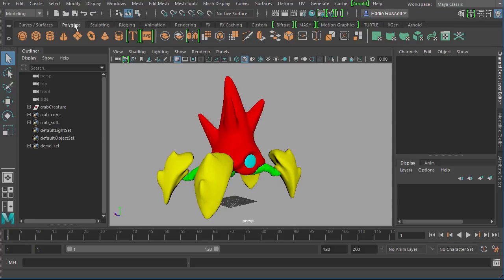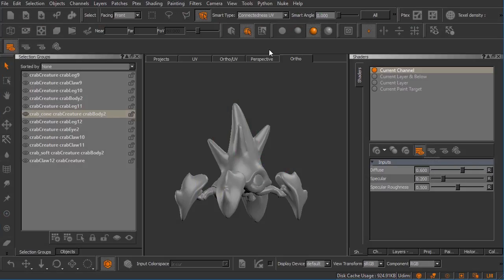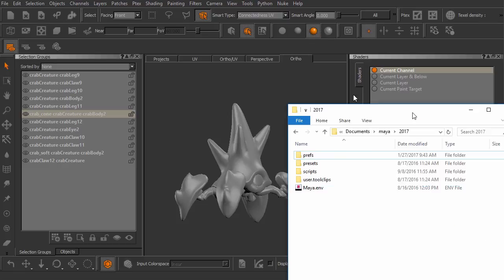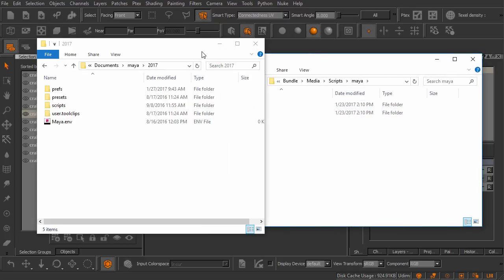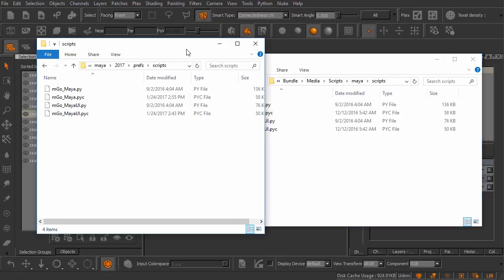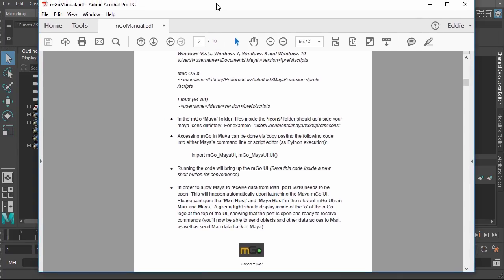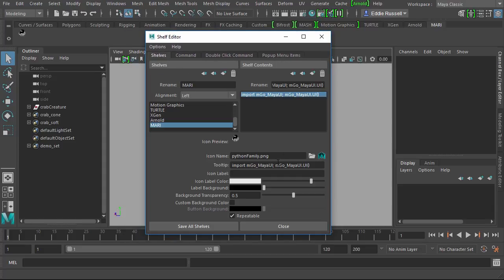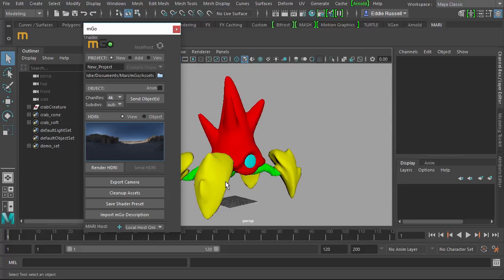Maya to Mari M1.3 | Setting Up Maya To Work With mGo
In this clip, we will learn how to setup Maya to use the mGo plugin that is included with MARI